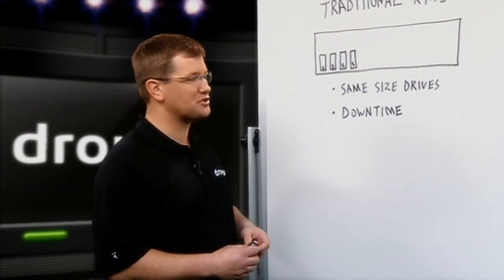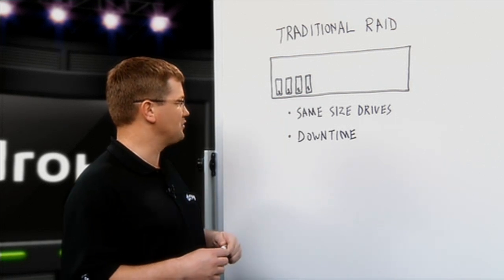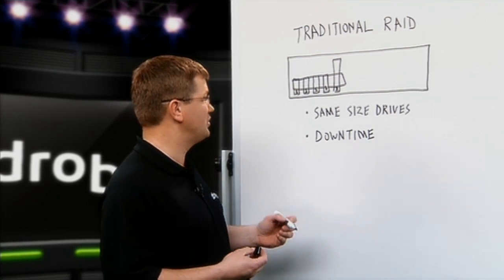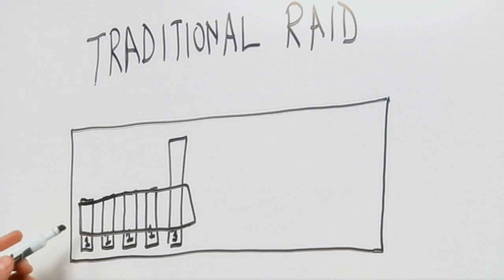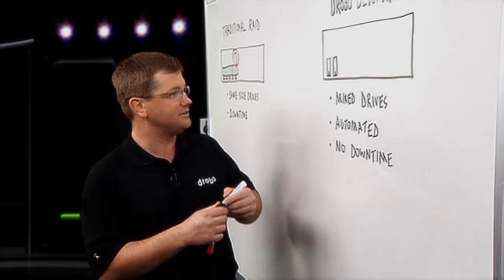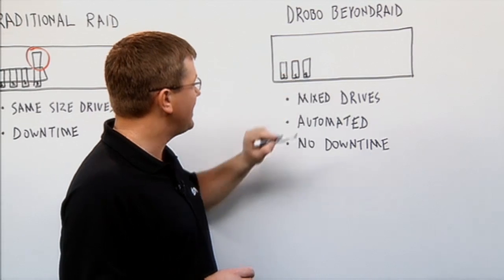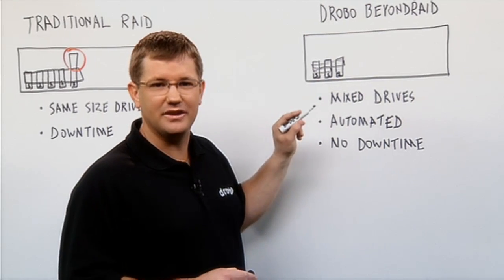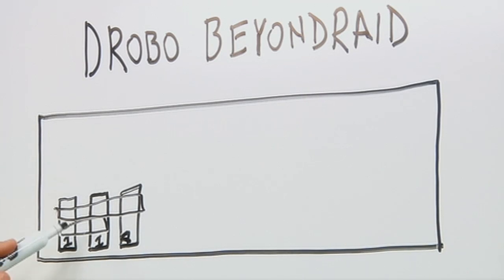Drobo | Whiteboarding | Mixed Drive Utilization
Drobo Drobo's BeyondRAID technology is flexible enough to support mixed drives. Listen to Erik Pounds explain how, as he goes "under the hood"